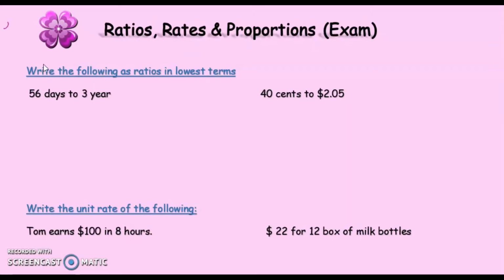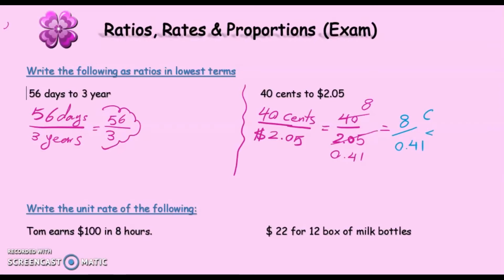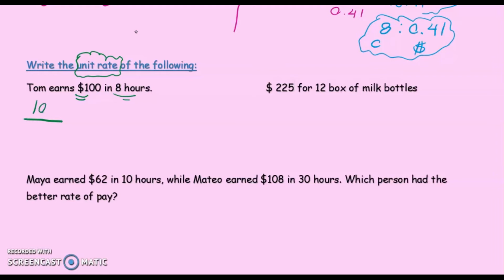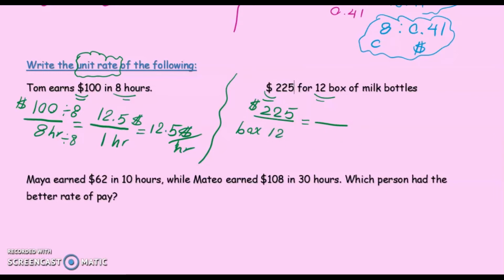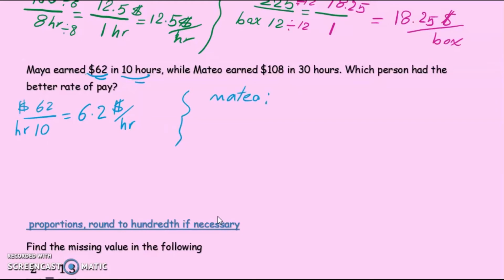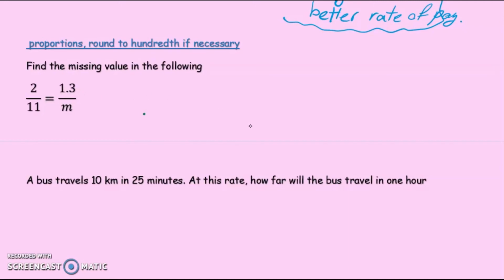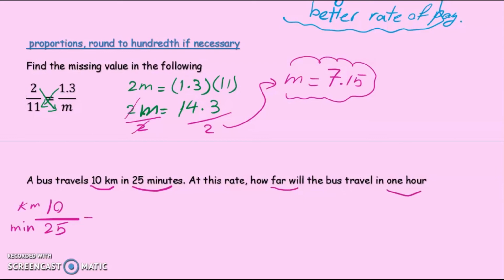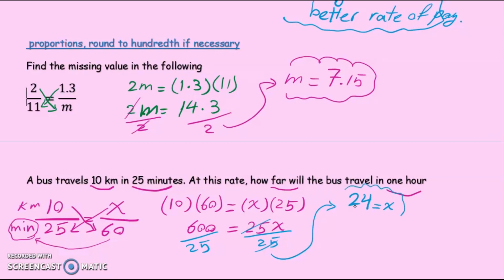Grade 9 Exam Review#7 Ratios, Rates & Proportions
This is a great video explains questions come in Exam. I encourage you to watch all videos In the play list " Grade 9 Exam Review". Pause the video ,do by yourself, then rewind the video for solution and explanation. Repeat the videos when you need.
If you have any question, leave it on comment down bellow. Thank you and good luck with your EXAM !